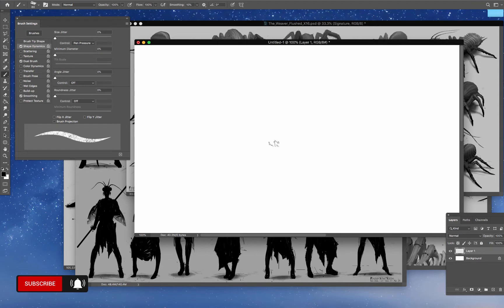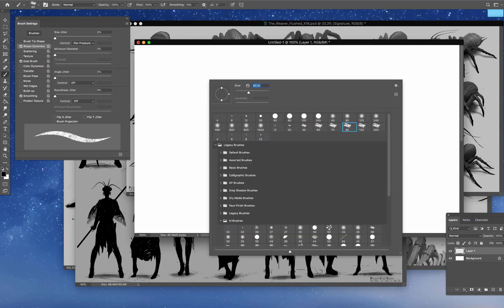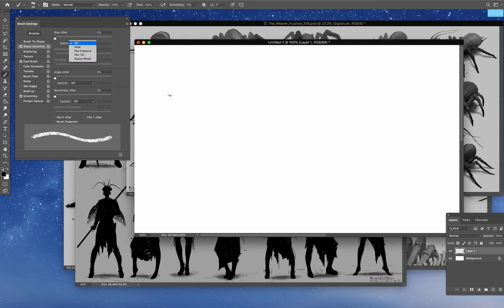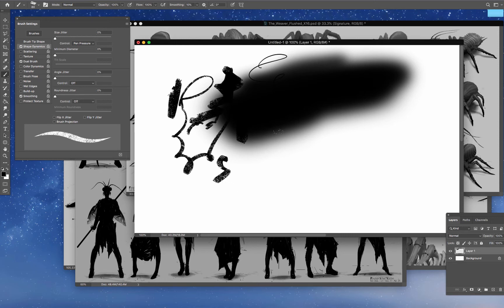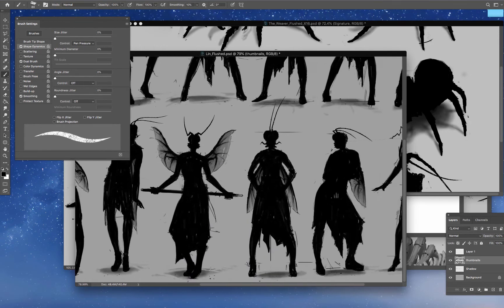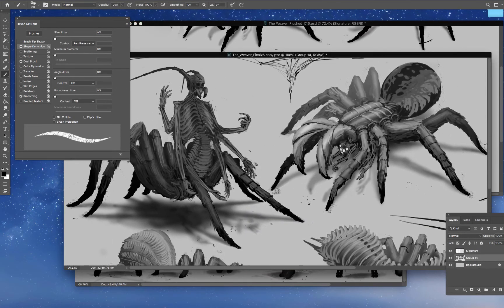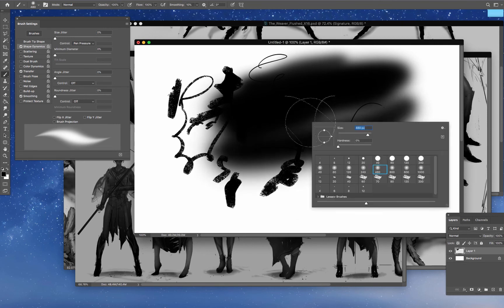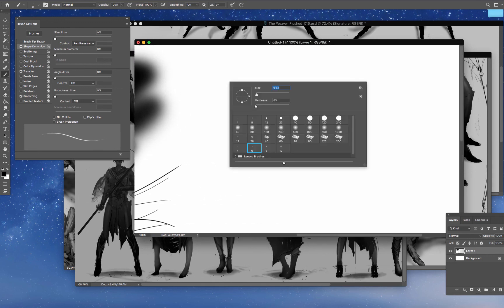Photoshop Brushes Download FREE - Feng Zhu Brushes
This video is about creating your own standard Photoshop brushes to match Feng Zhu's brushes. Or you can simply click the link below, submit your email, and download what I put together completely free.

Did you like the brushes? Leave a comment :)